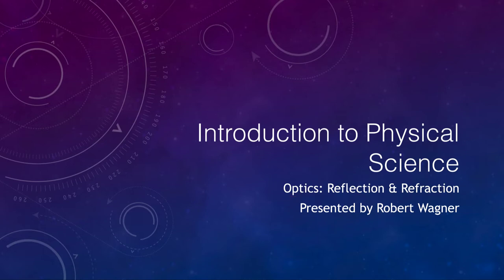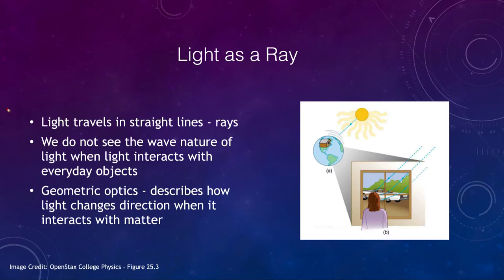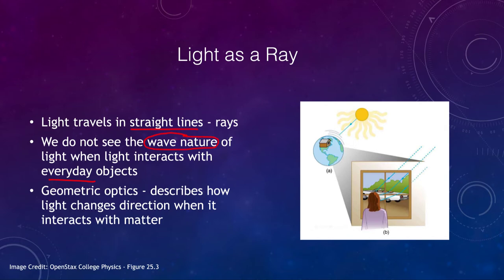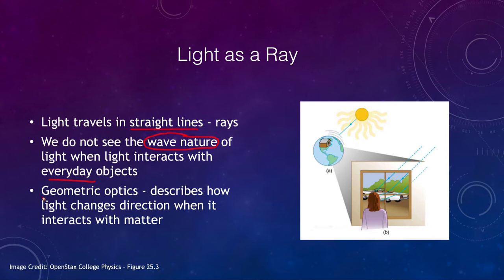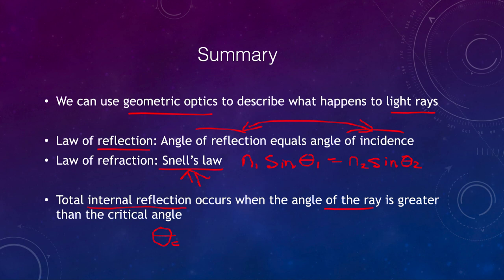Lesson 7 - Lecture 3 - Optics: Reflection and Refraction - OpenStax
In this video, I will discuss geometric optics including the concepts of reflection and refraction.